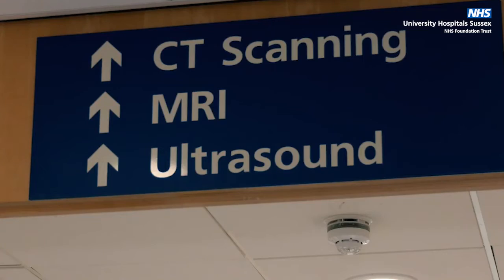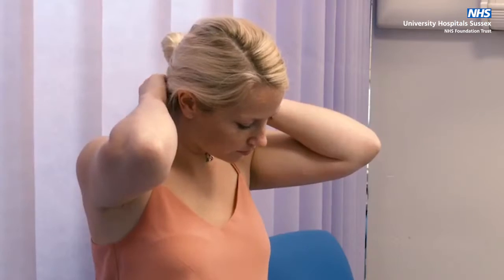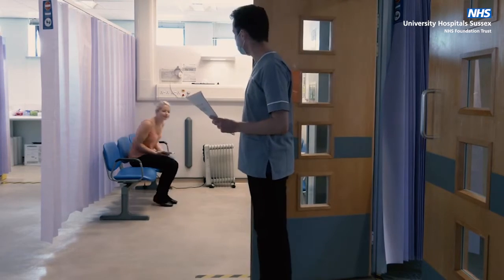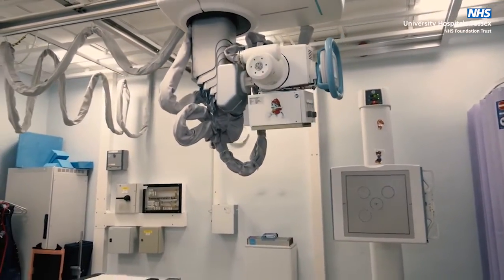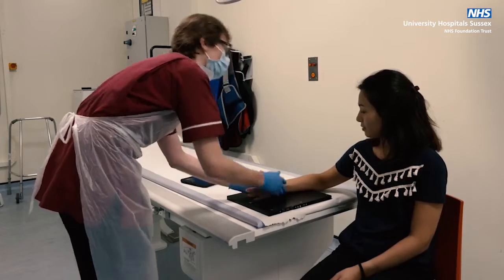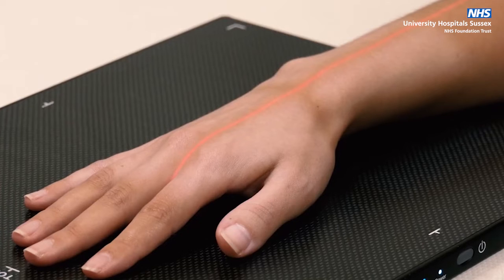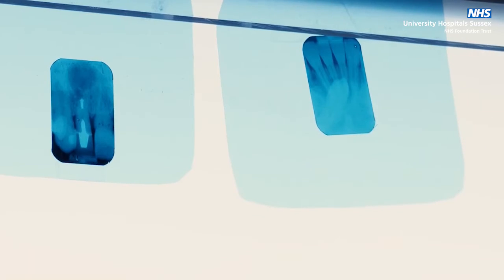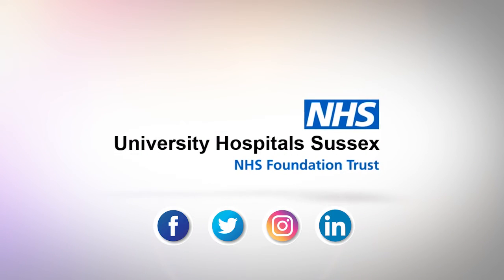Radiology - X-ray scan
An X-ray is a quick and painless procedure commonly used to produce images of the inside of the body.

It's a very effective way of looking at the bones and can be used to help detect a range of conditions.

X-rays are usually carried out in hospital X-ray departments by trained specialists called radiographers, although they can also be done by other healthcare professionals, such as dentists.